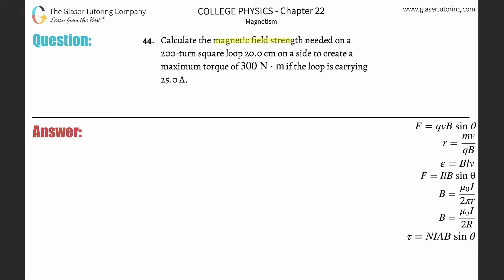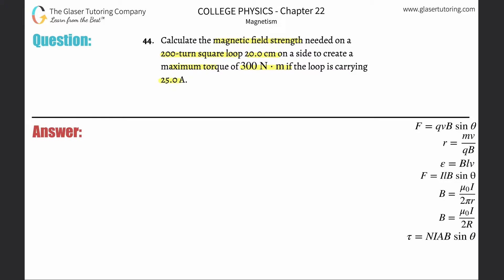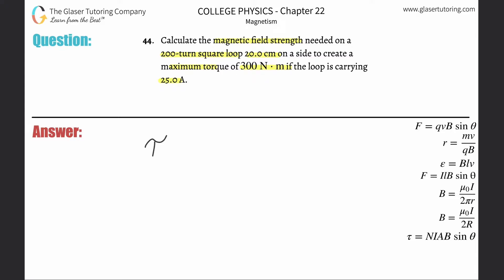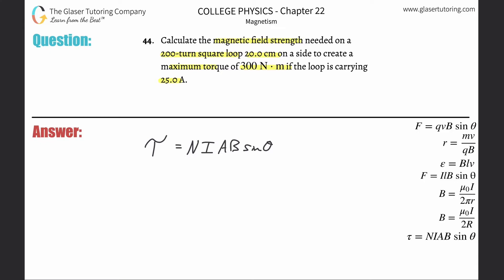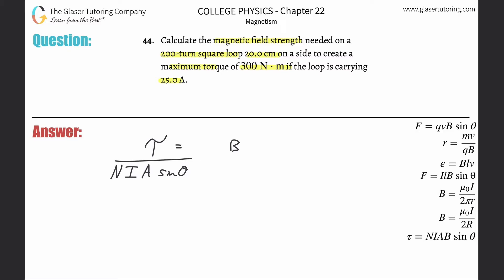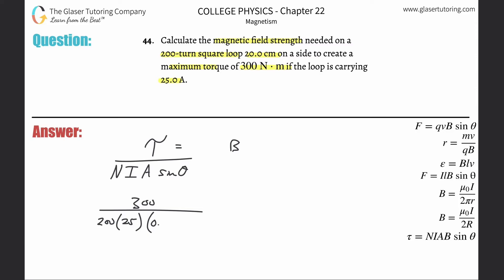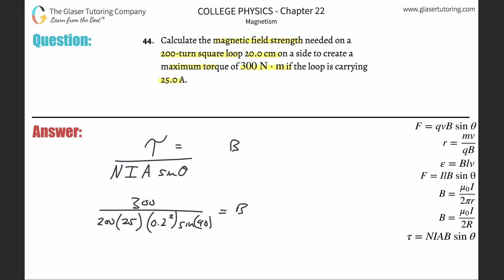22.44 | Calculate the magnetic field strength needed on a 200-turn square loop 20.0 cm on a side to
Calculate the magnetic field strength needed on a 200-turn square loop 20.0 cm on a side to create a maximum torque of 300 N ⋅ m if the loop is carrying 25.0 A.